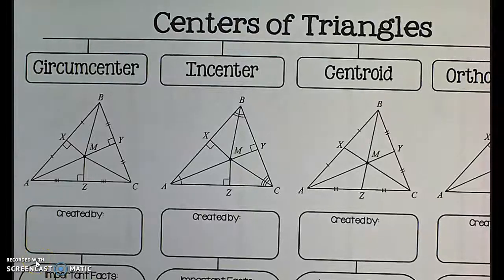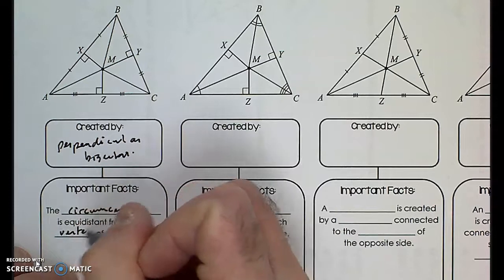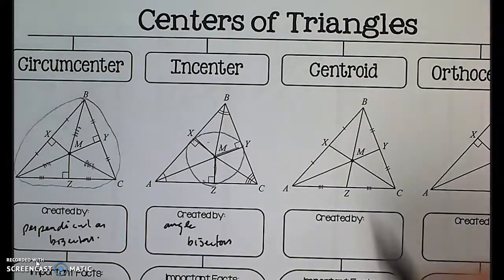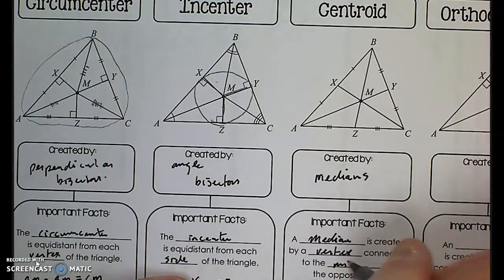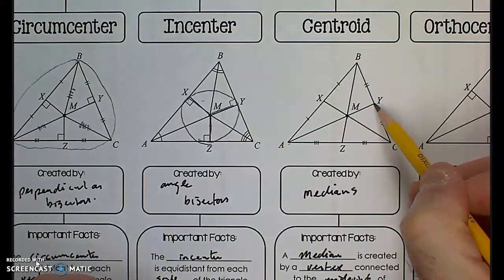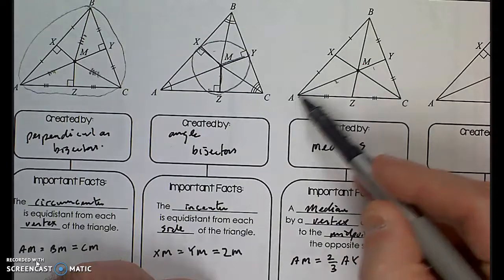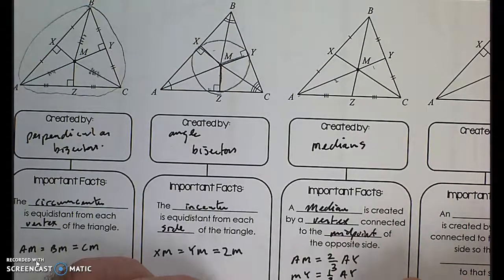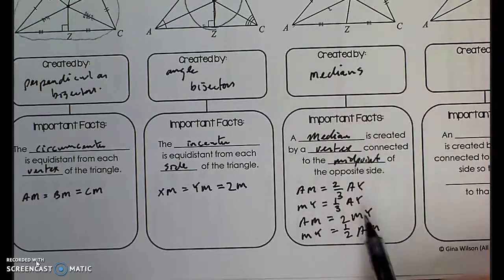Homework Packet 5.2 - pages 5-7